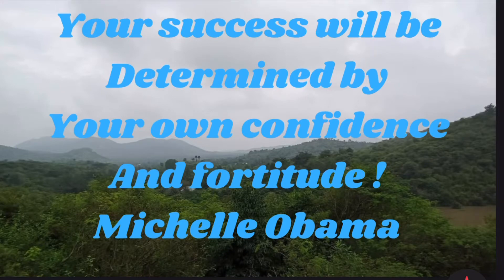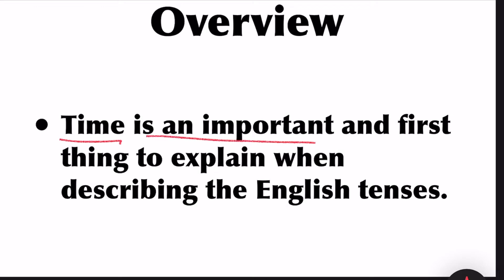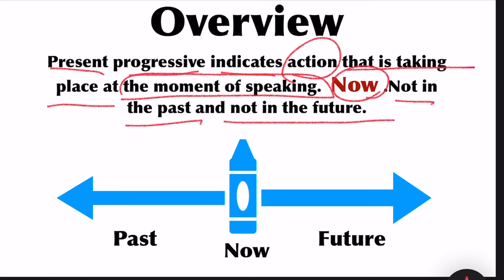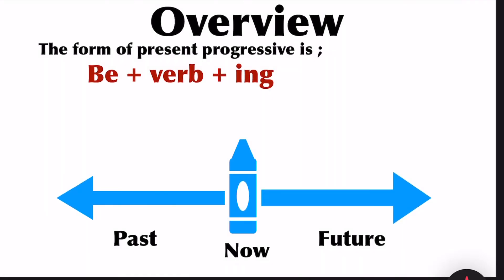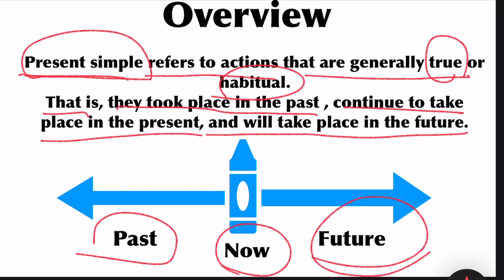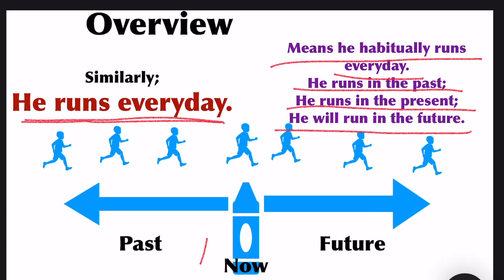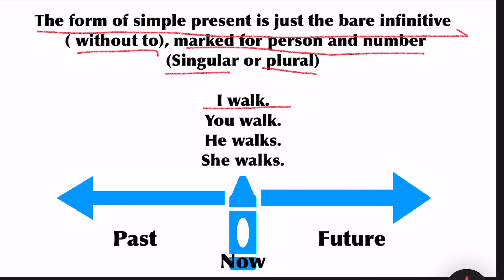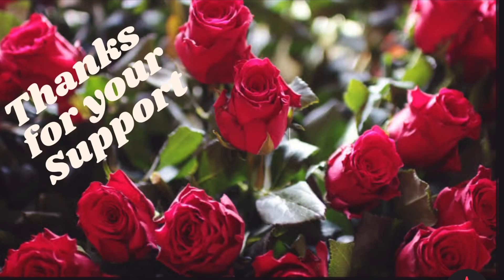Basic Tenses // With Picture Description // For ESL Students // Easy Description //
Tenses,
Basic tenses,
English tenses,
English for ESL students,
English tenses for ESL students,
Tenses with picture description,
How to use tenses in our conversation,
How to use basic tenses in English,
English grammar for ESL students,
English grammar for competitive exam,
GrammarENG,